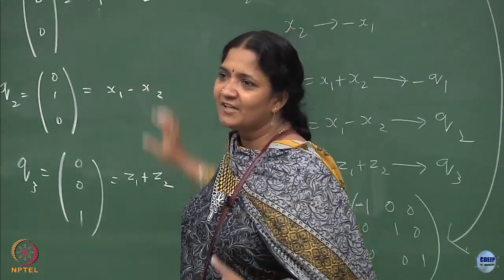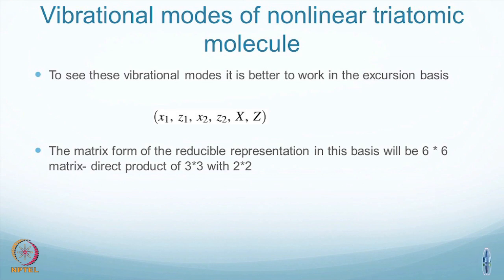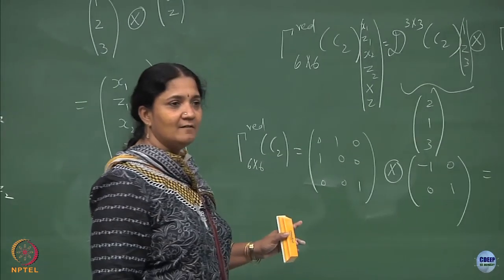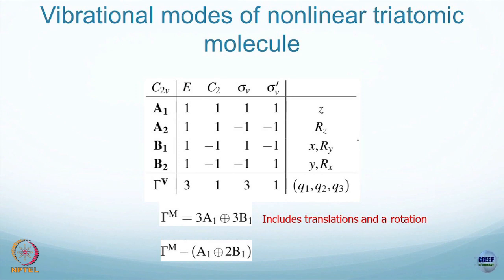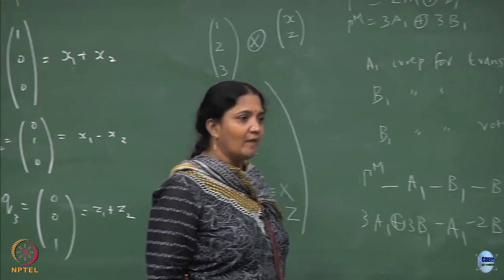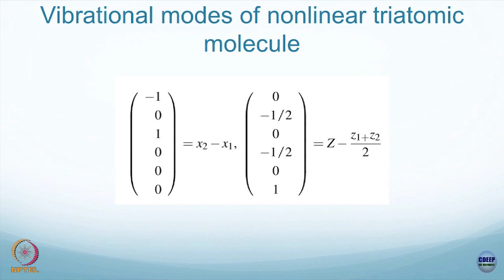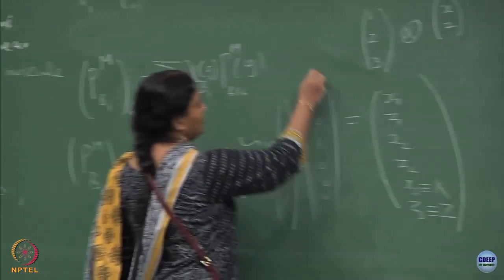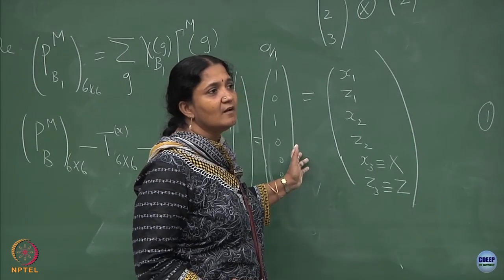Lecture 31 : Molecular vibration modes using projection operator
Molecular vibration modes using projection operator